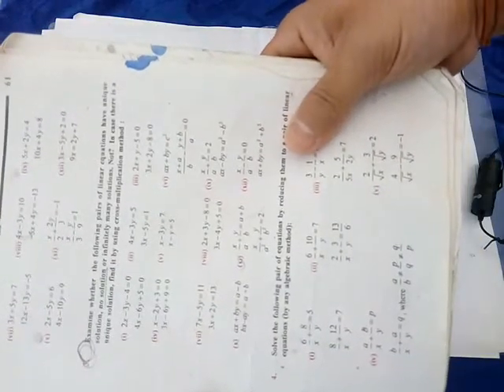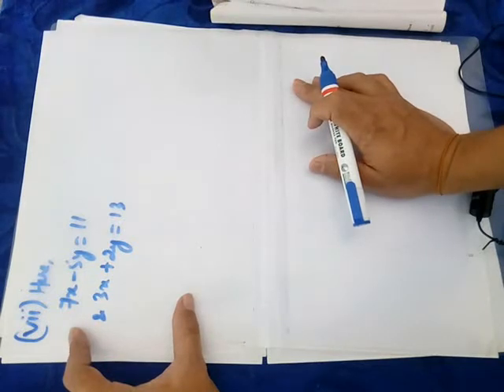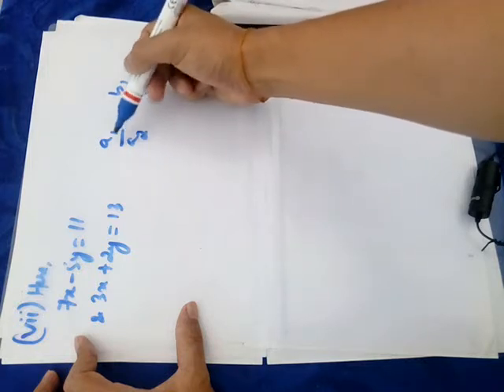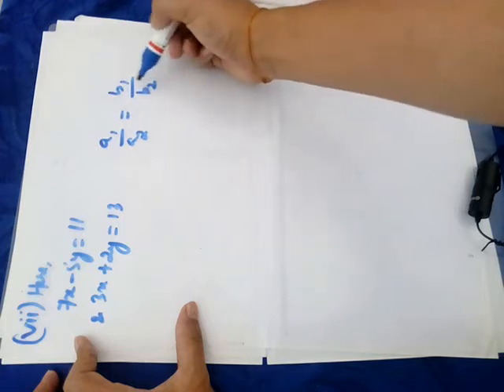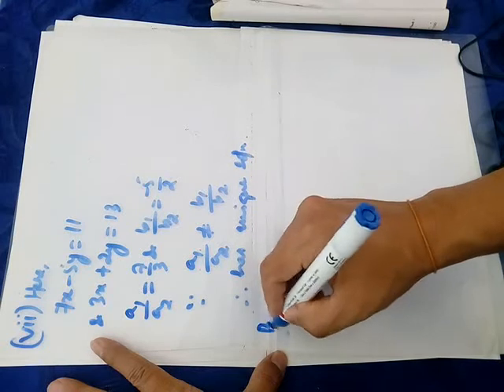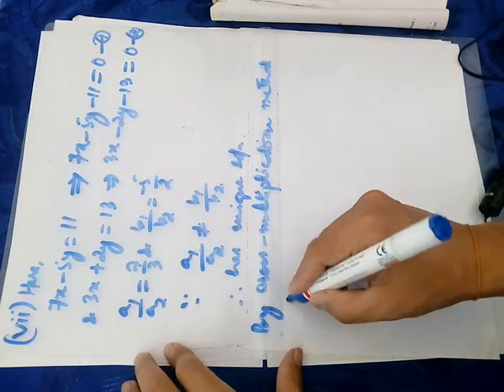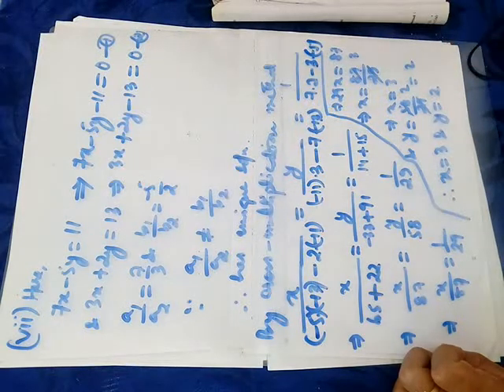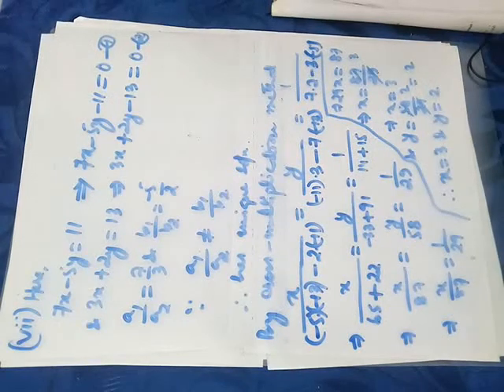Bosem Gen.Maths Ex 4.2 Q3 solved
Using Cross multiplication method